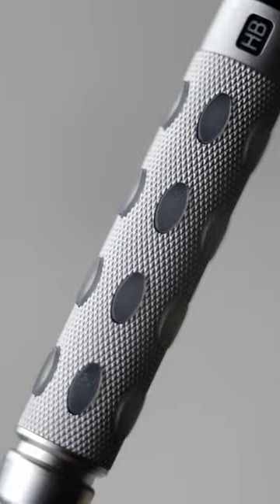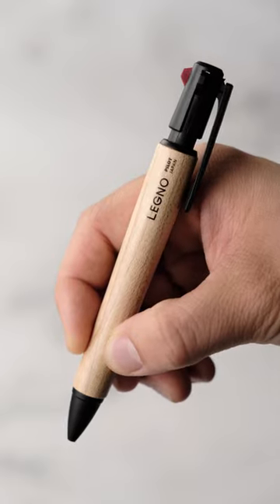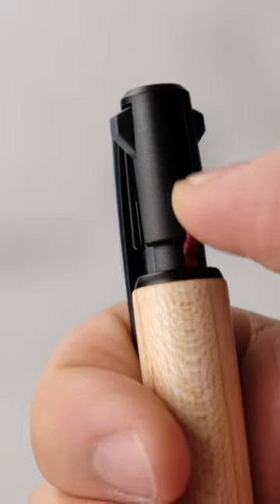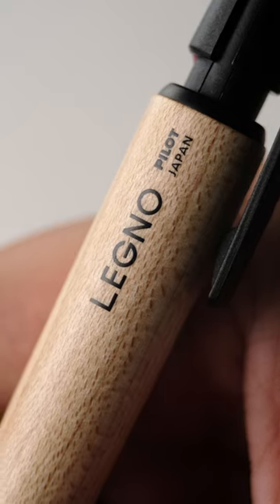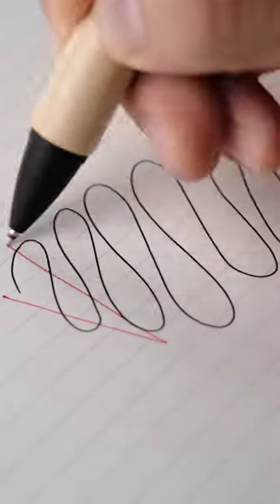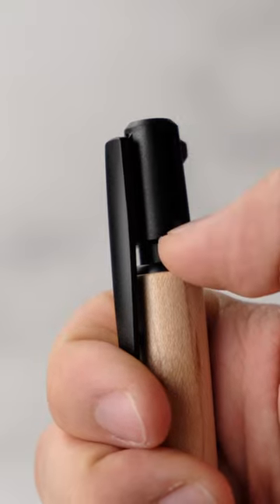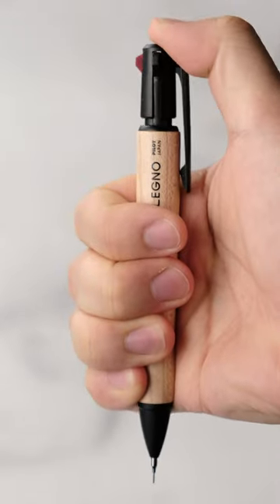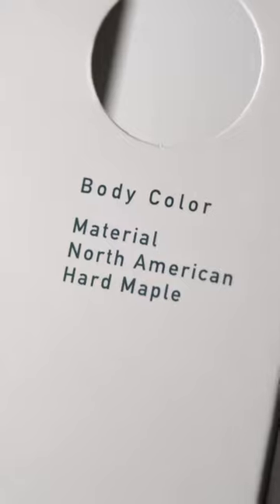LEGNO 2 + 1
The LEGNO 2 + 1 is just too good. Just love that wooden body.